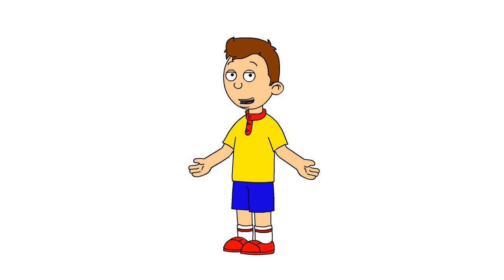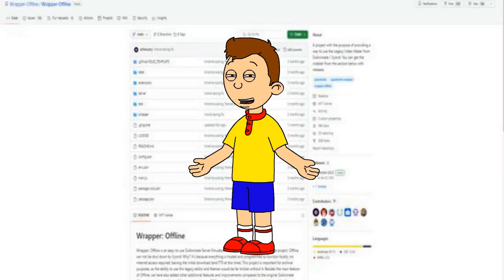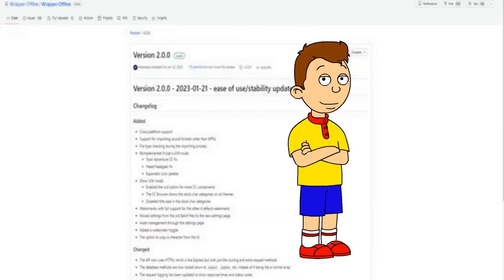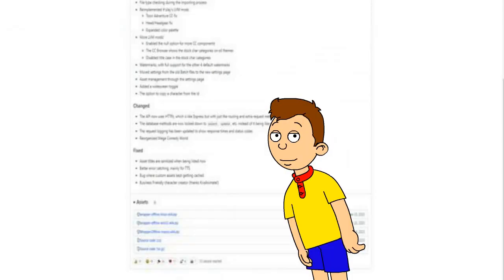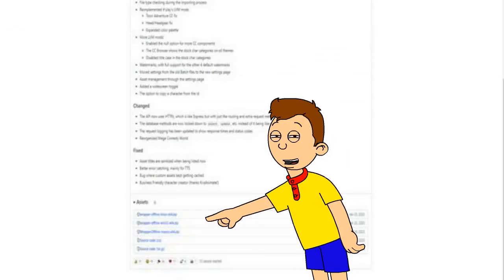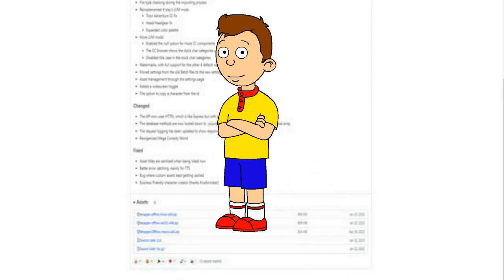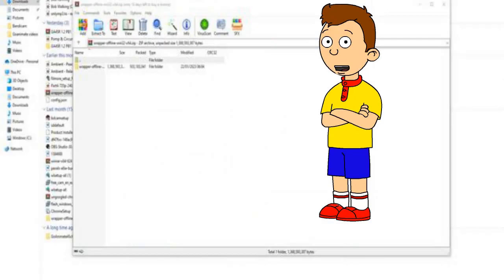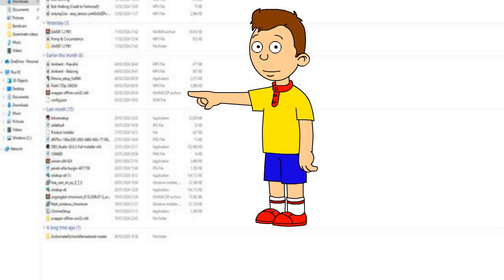How to get Wrapper Offline 2.0.0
this is for the people that struggle i hope it helps those